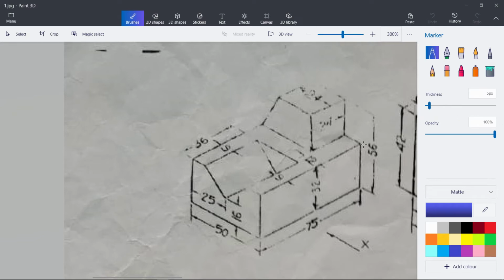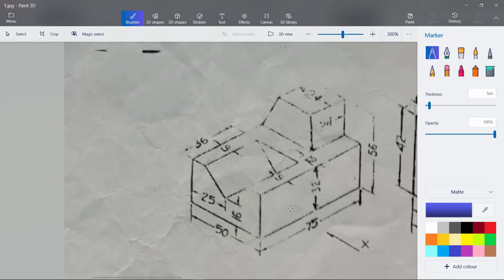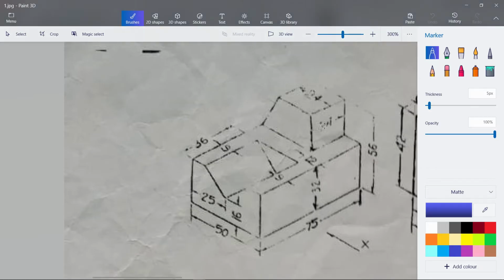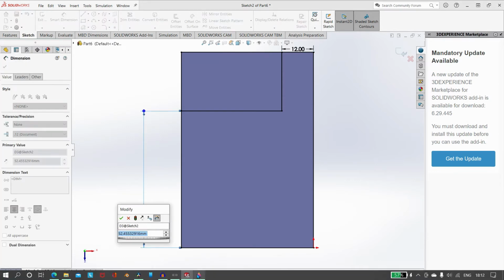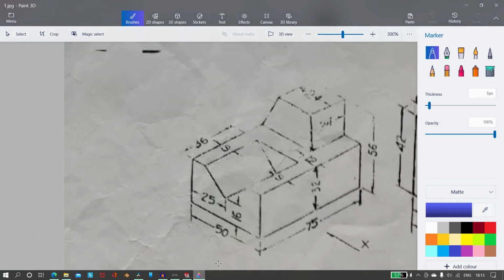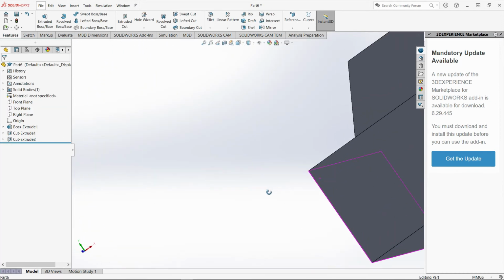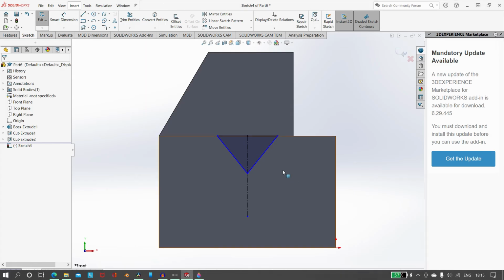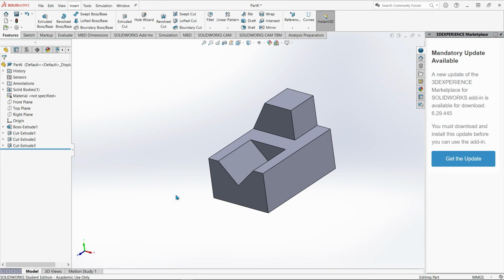solid works tutorial 05